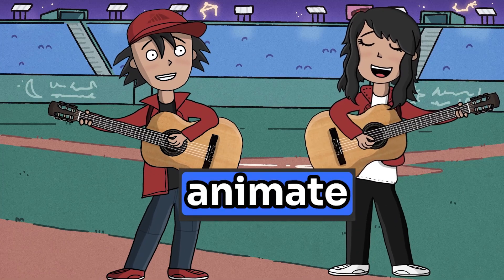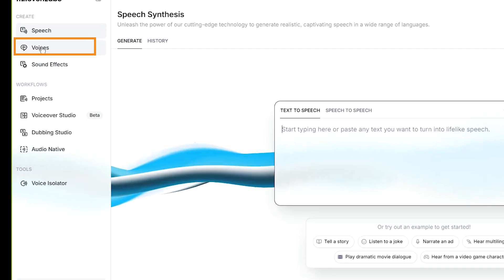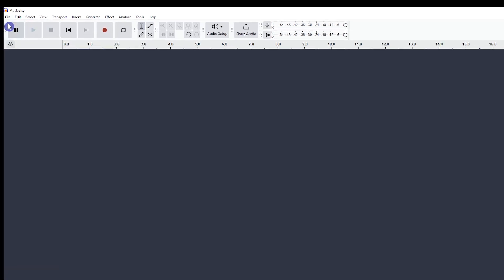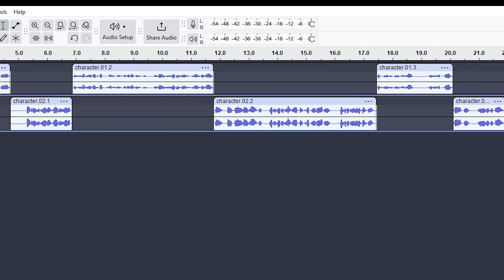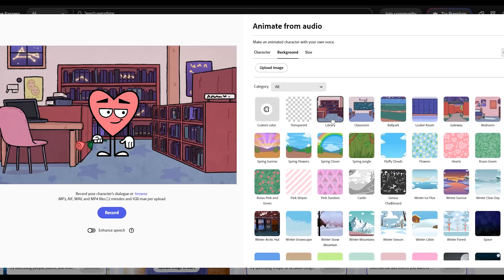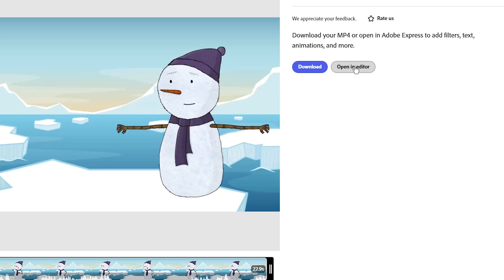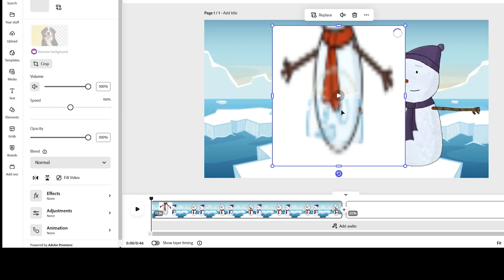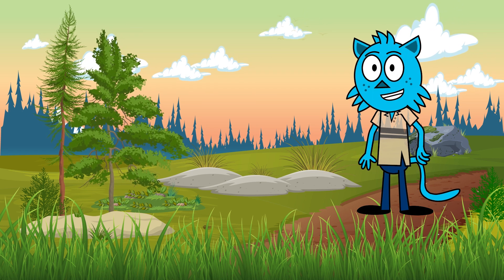The Easiest way to create Free Cartoon Animations for Social Media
🔥Adobe Express: Free Audio to Animation AI Generator for Making Money Online - Create Character for Faceless Channel💰 In this video, I’ll show you how to use Adobe Express as an AI Animation Generator and AI video generator to create stunning single and multi character video animation for Free.🆓

Discover the step by step guide to turning your ideas into a fun and engaging AI story video and bring your scripts to life with audio to animation and text to speech AI technology. 🎥
With the Adobe Express AI animation tool, you'll master lip sync techniques to make your characters talk naturally.
Use AI tools like ChatGPT, Google Gemini, or Claude AI to craft your script, and try Elevenlab, OpenAI text to speech, Clipchamp, or Murf AI for voice generation. 📝🗣️
Whether you're aiming to make money with AI 💸 or just exploring creative content creation, this Adobe Express video tutorial covers everything you need to know. We'll walk you through the process of scripting, voice generation, audio editing, and animating characters using the AI video generator, making it simple to produce professional-quality AI video for platforms like YouTube, Instagram, and TikTok. 📲💻
Harness the power of AI video generator and Adobe Express animation to transform your creative ideas into captivating animated video. 🎬🌟 Our guide is tailored for beginners and professionals alike, demonstrating how to animate from audio, generate animated stories, and utilize AI video generator tools.📽️ Explore Adobe Express editor, and use backgrounds from sites like Vecteezy, Pexels, Pixabay, or create your own with AI video tools. 🌈🖼️
With easy-to-follow instructions, you'll learn to create AI long and short videos that can boost your social media presence and monetize your content. 💡📈
Don't miss out on this opportunity to master AI animation video production with Adobe Express, the ultimate AI cartoon animation generator. Take your content creation skills to the next level and start making money online by producing stunning animations effortlessly using Adobe Express and Adobe Character Animator. 🚀🎉

👇🏻👇🏻👇🏻Links

🎬Timestamps:
0:00 Intro
0:25 Create Dialogues
1:02 Prepare Voices - Text to Speech
2:18 Merge Audio Files for multiple characters
4:47 Animate Characters

Don't miss this chance to learn how to make animation cartoon to create your own videos.🚀